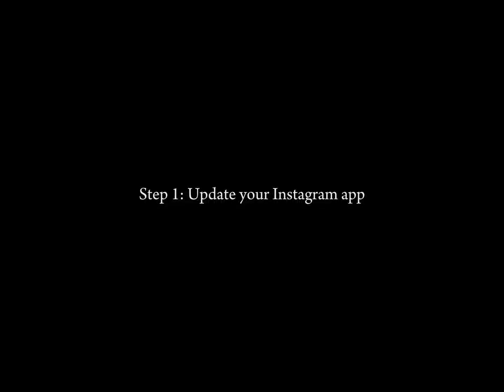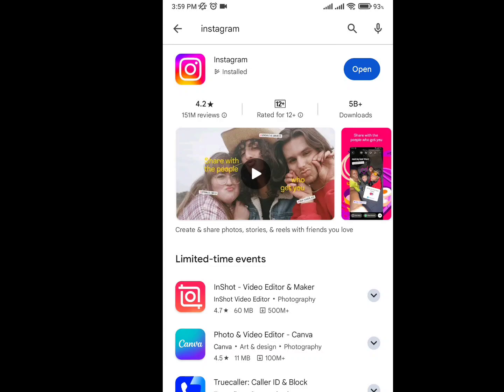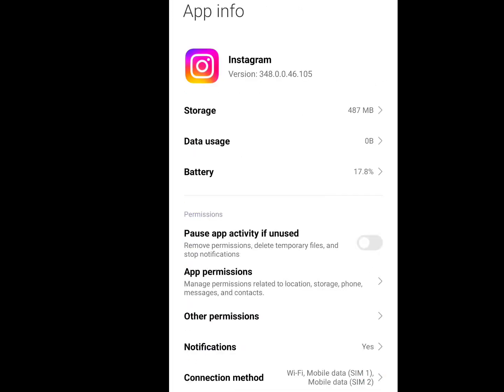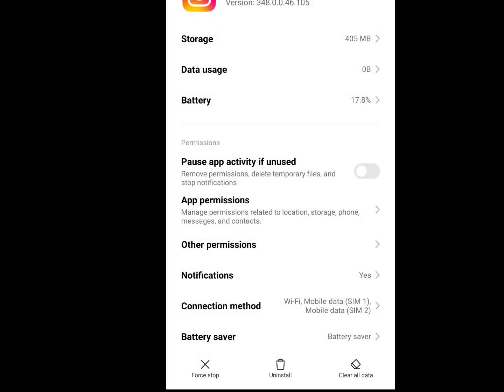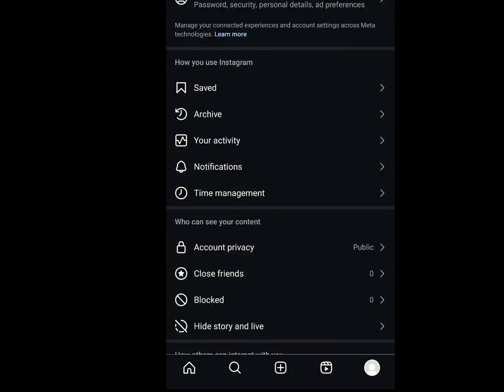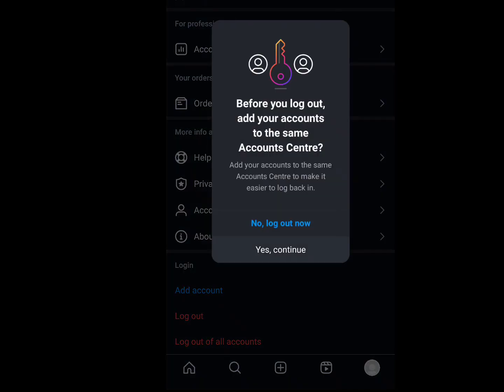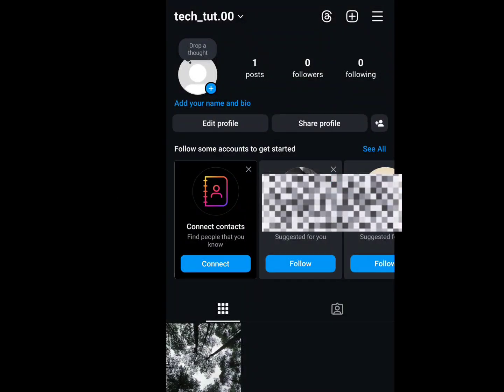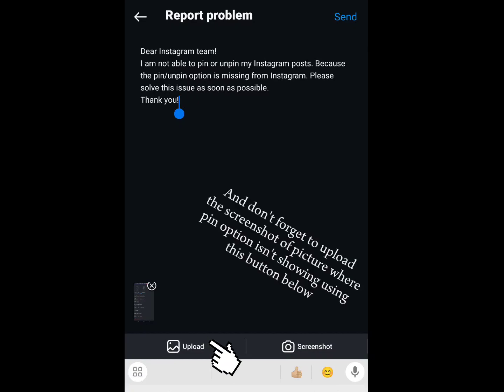How To Fix Instagram Post Pin Option Not Showing // Unable to Pin Post and Reels Solution [SOLVED]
Are you facing the issue of the Instagram post pin option not showing? You're not alone! In this video, we'll provide a quick and easy solution to fix this problem so you can get back to pinning your favorite posts on your profile. Whether you're a seasoned Instagram user or new to the platform, this tutorial will guide you through the steps to resolve the missing post pin option. We’ll cover the possible reasons behind this issue and show you how to troubleshoot it effectively. Don’t miss out on this simple fix to enhance your Instagram experience! Watch the video now to learn how to fix the Instagram post pin option not showing and make your profile stand out.

Message Template:
Dear Instagram team!
I am not able to pin or unpin my Instagram posts. Because the pin/unpin option is missing from Instagram. Please solve this issue as soon as possible.